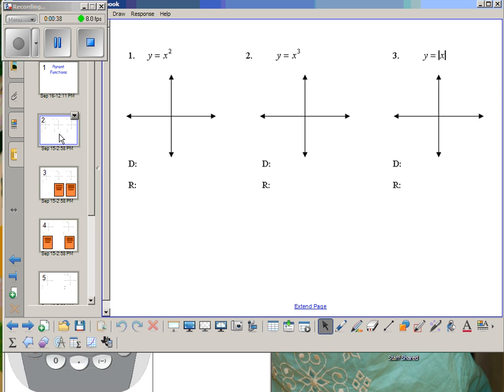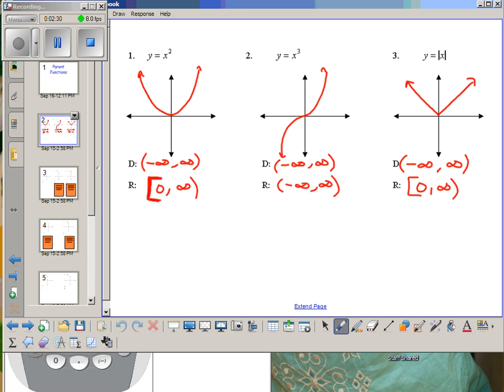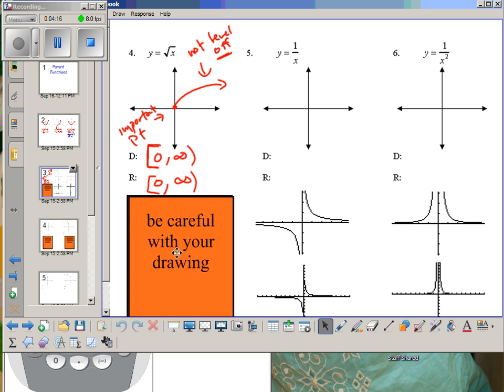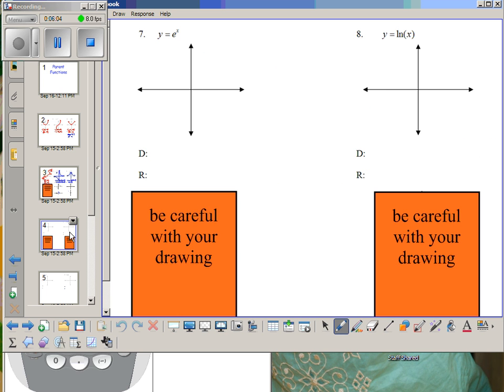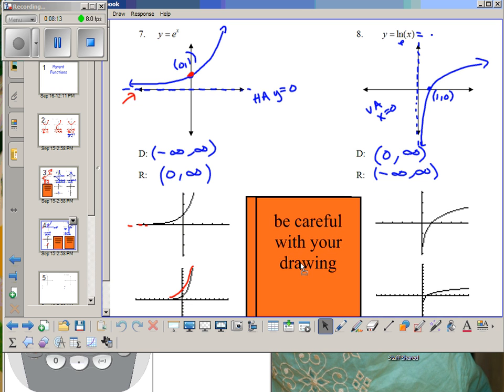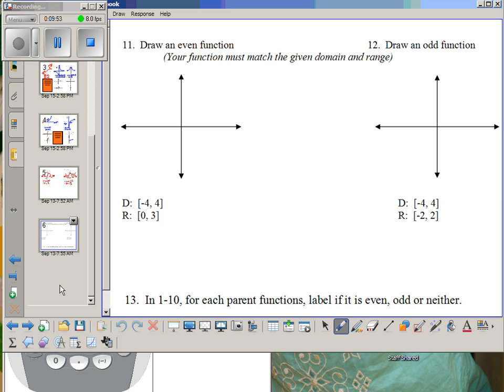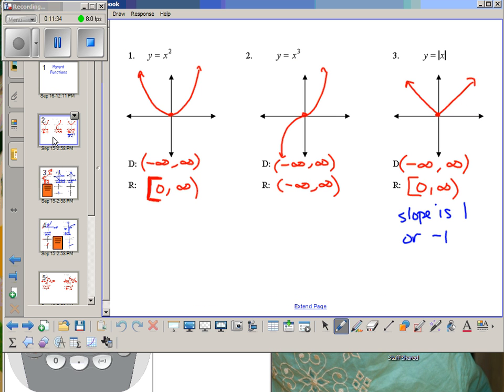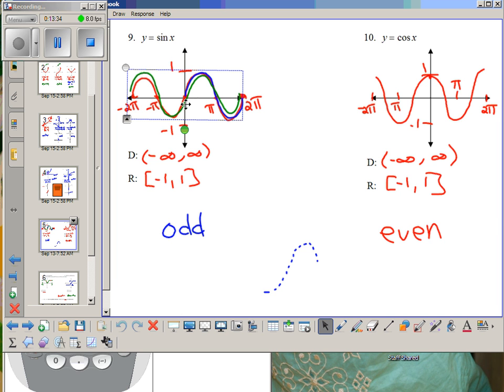Parent Functions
Graphs, key features, domain and range of parent functions to be memorized for parent function benchmark